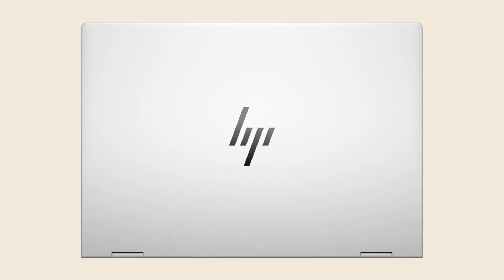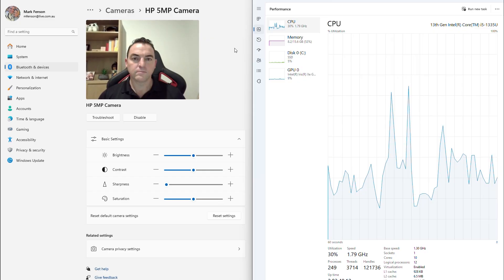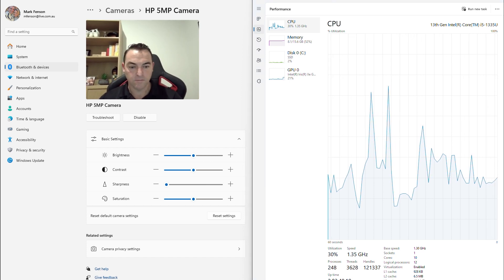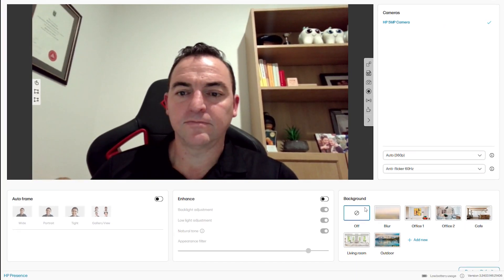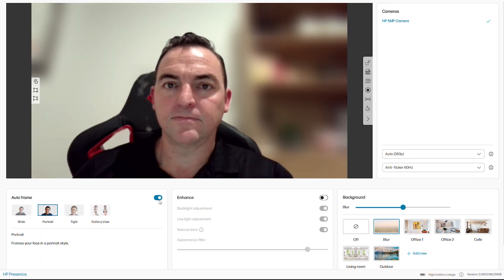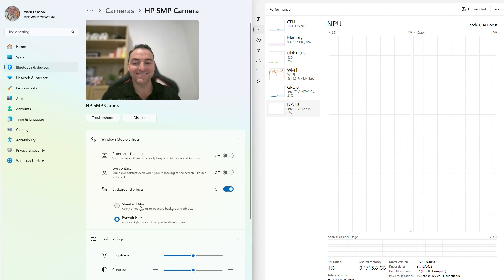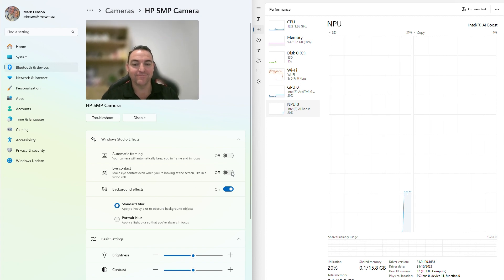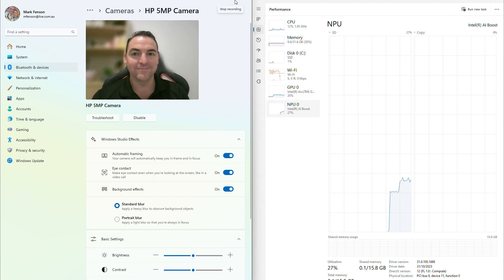The Elite X360 1040 G11 powered by the Intel Core Ultra running Windows Studio Effects on the NPU.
Discover the HP EliteBook x360 1040 G11: Unleash the Power of Intel Core Ultra with Windows Studio Effects

In this showcase, we’re introducing the HP EliteBook x360 1040 G11, a versatile and high-performance convertible laptop tailored for the modern business professional. Equipped with the cutting-edge Intel Core Ultra processors, this device is engineered to elevate your computing experience to new heights.

The EliteBook x360 1040 G11 boasts a vibrant 14-inch display and a flexible 360-degree hinge, seamlessly transitioning between a traditional laptop and a dynamic tablet to suit your workflow. At its core lies the potent Intel Core Ultra processor, delivering robust performance for even the most intensive tasks.

Experience enhanced audio with Windows Studio Effects, designed to immerse you in crystal-clear sound during video conferences, presentations, or while enjoying multimedia content. The integration of the Intel Core Ultra’s NPU (Neural Processing Unit) propels the EliteBook’s capabilities, optimizing AI-driven tasks such as Windows Studio Effects for a smoother, more responsive performance. This optimization is particularly beneficial in AI-centric applications, including image recognition and natural language processing, ensuring that your EliteBook stays ahead of the curve.